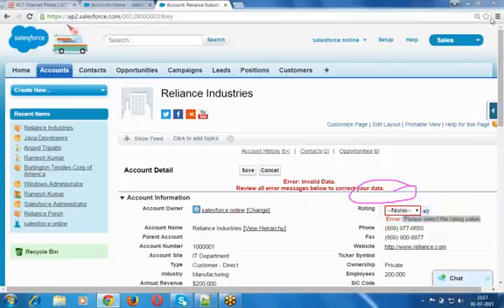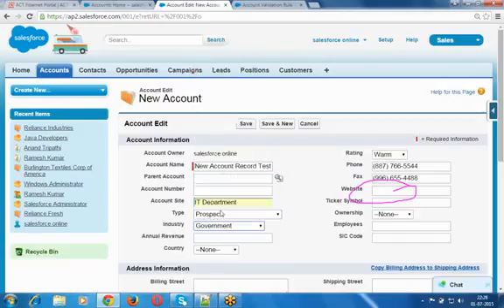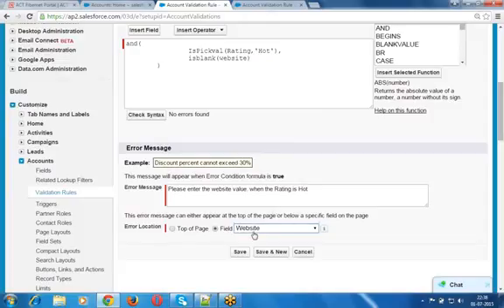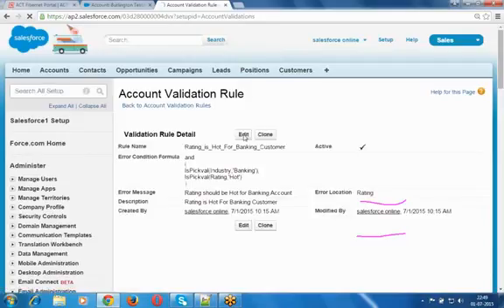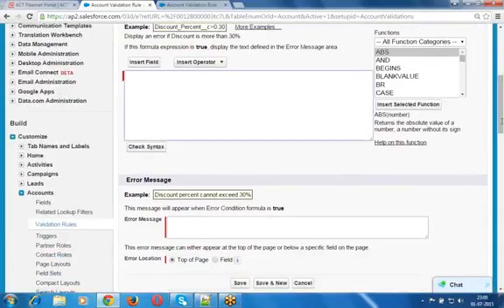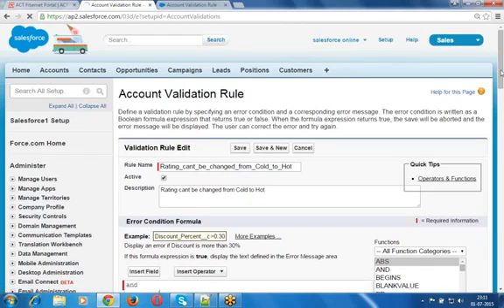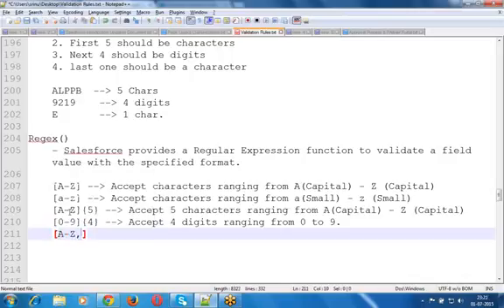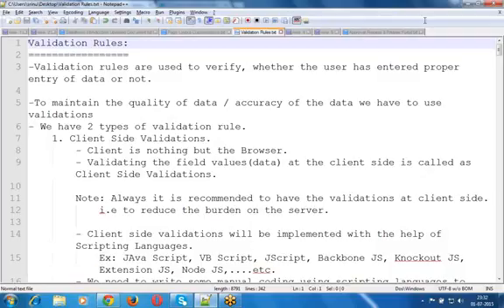SaleForce Validation Rules SDFC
The definition of CRM is customer relationship management. You’ll discover that it’s not just a fancy contact list. Ultimately, a CRM solution is a game-changing piece of technology for every industry under the sun — from retail and manufacturing, to real estate, construction, and many more.